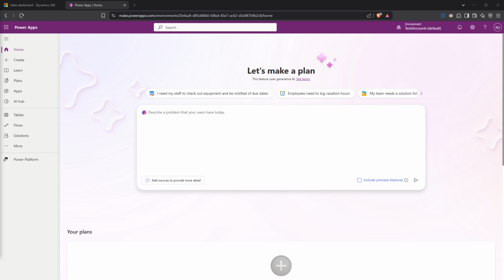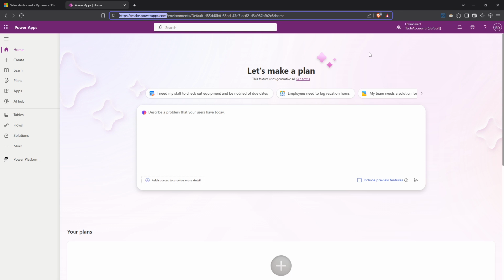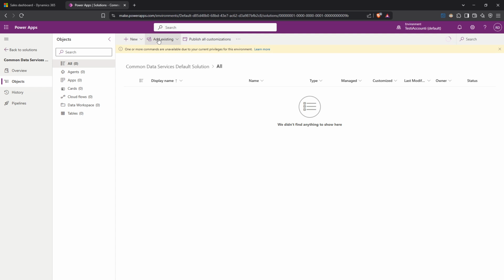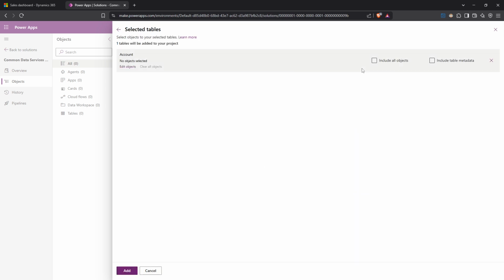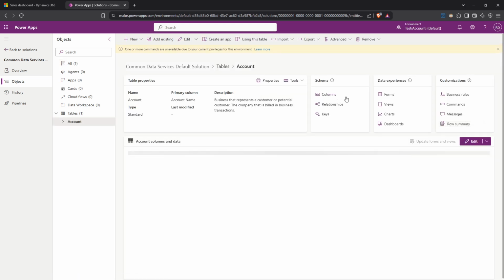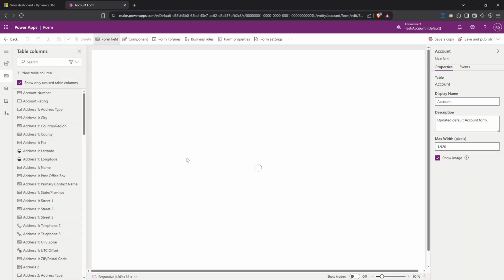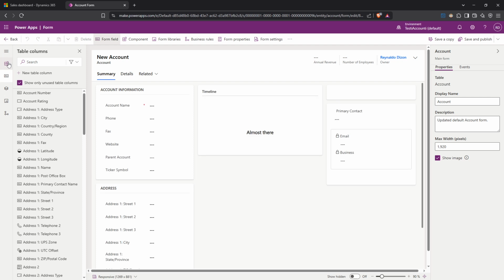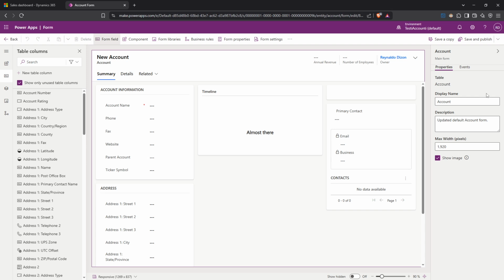Microsoft Dynamics 365 - How To Create or Modify a Form [2025 Full Guide]